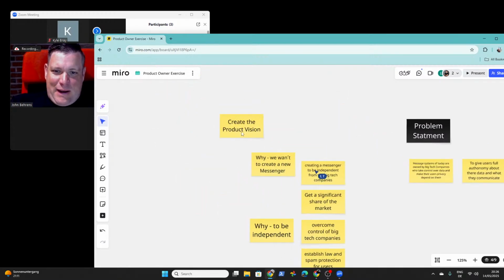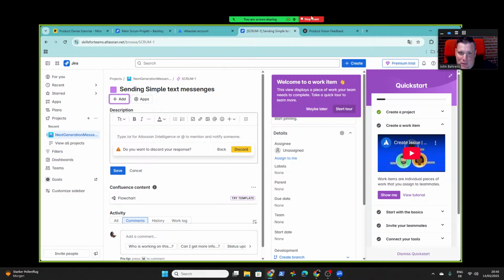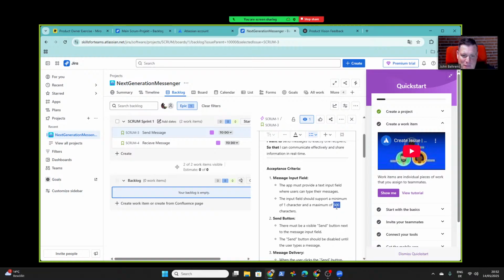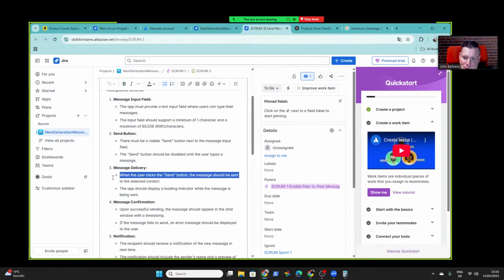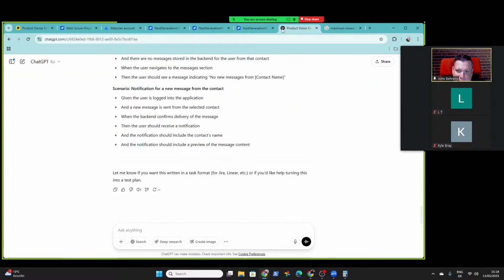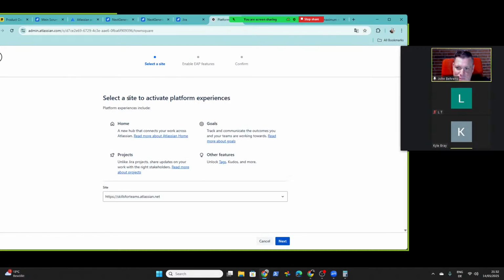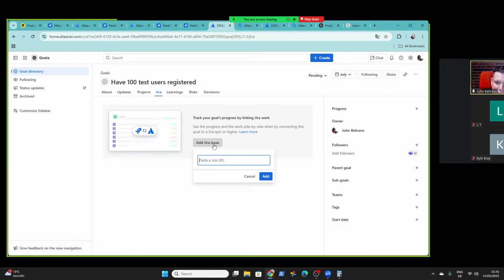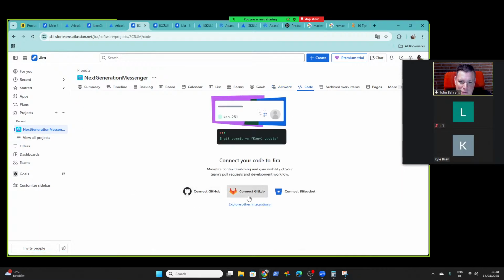Product Owner Pro Class - Messenger Exercise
Meetup Exercise – Design Thinking Group New York

Join us for an inspiring exercise from the Design Thinking Professionals Group in New York.
In this session, we dive into Design Thinking as the next big thing in product development and explore how modern approaches shape innovative teams.

✨ Topics we touched on:
✅ Product Management
✅ Product Ownership
✅ User Stories & User Story Mapping
✅ Agile Techniques & Iterative Development
✅ Design Thinking & Lean Startup Methodology